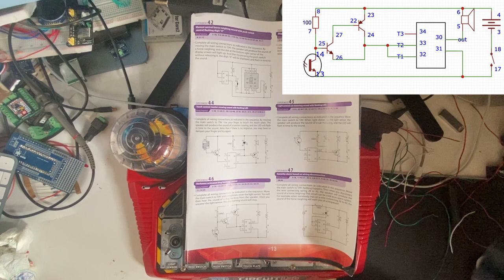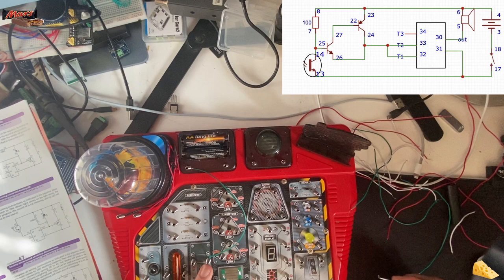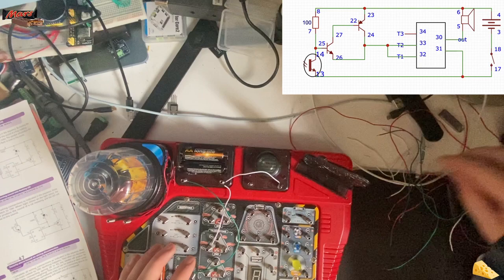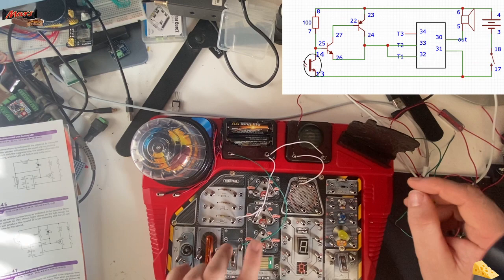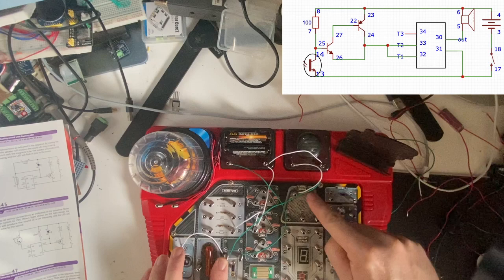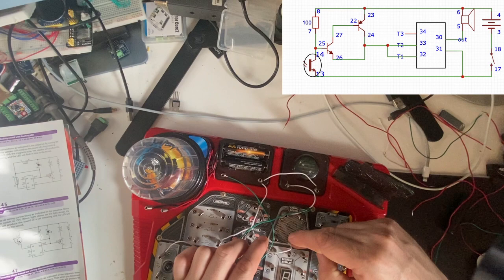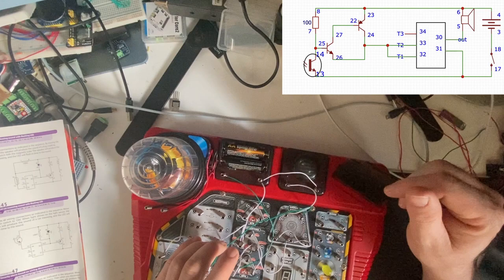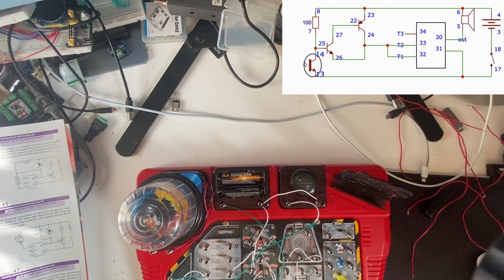Science Mad Circuit Lab Experiment 46 Darkness activated dog barking sound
In this video I take a look at Experiment 46 Darkness activated dog barking sound